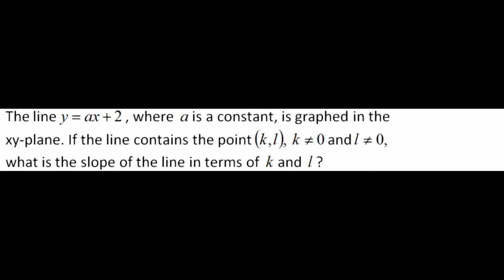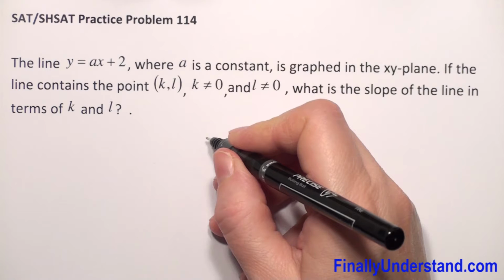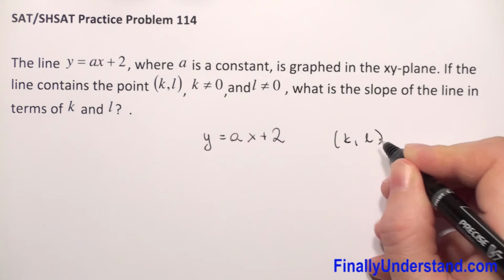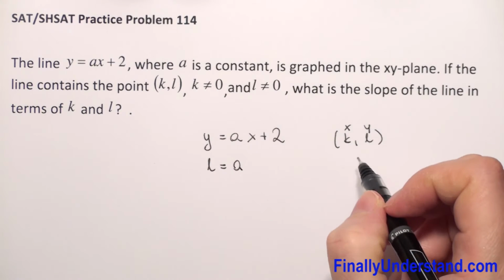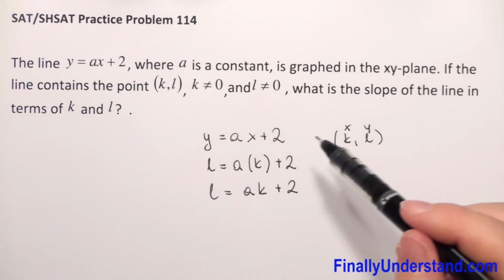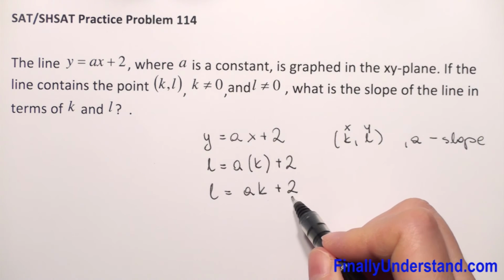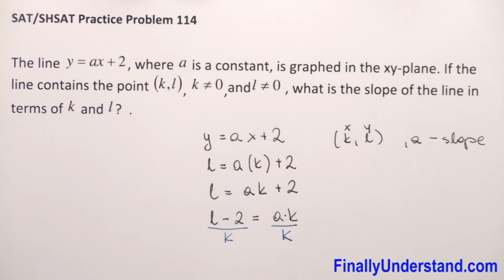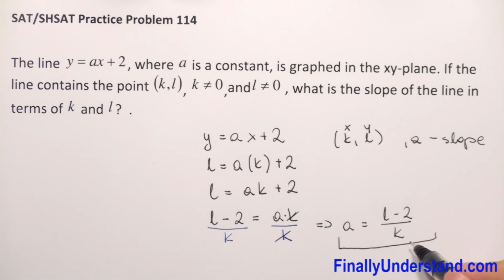SAT & SHSAT Practice Test Examples | Step-by-Step Math Solutions 114